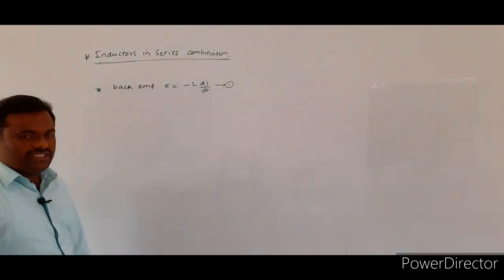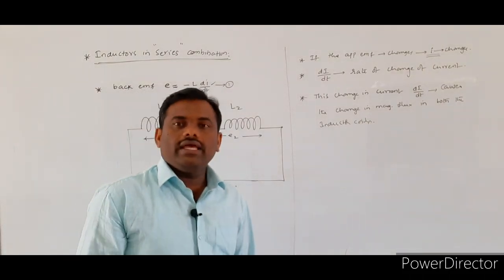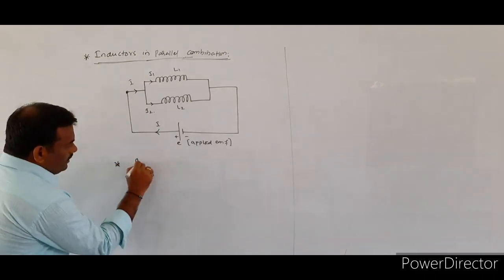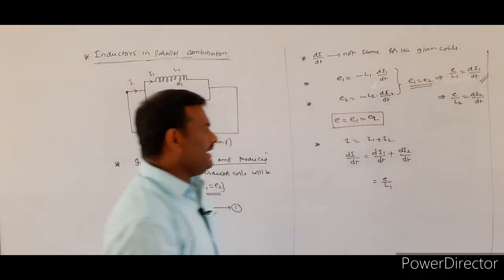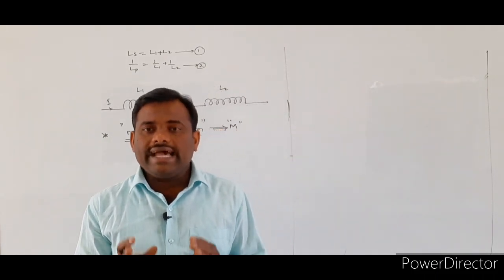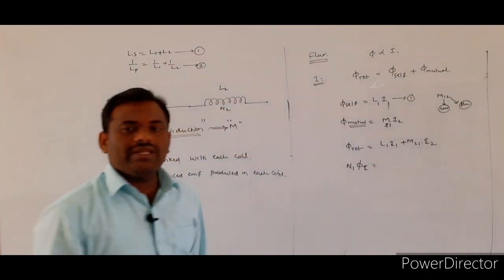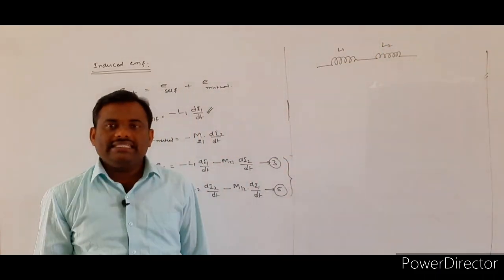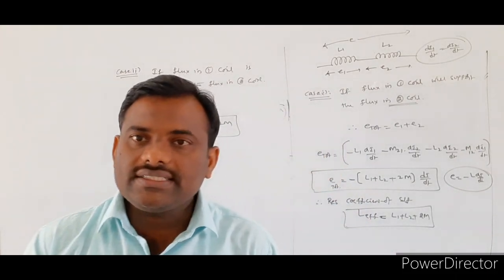6.8 Electromagnetic induction